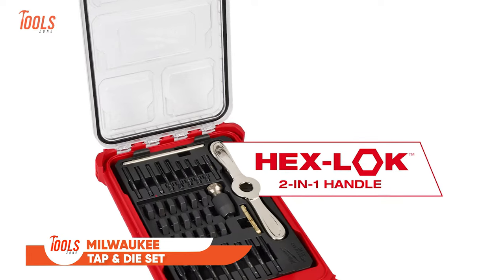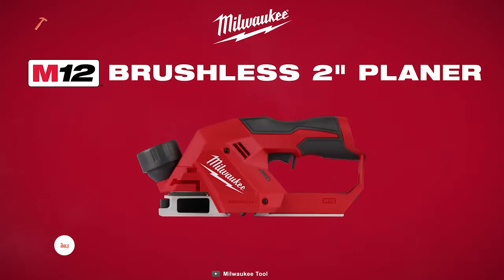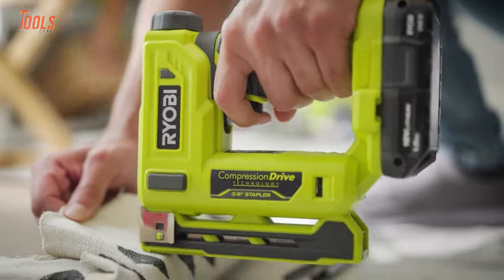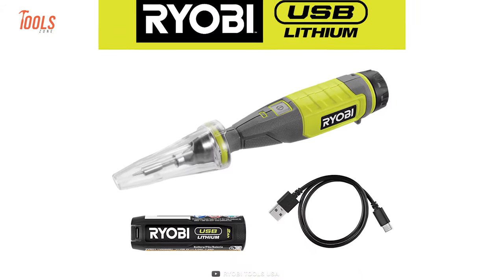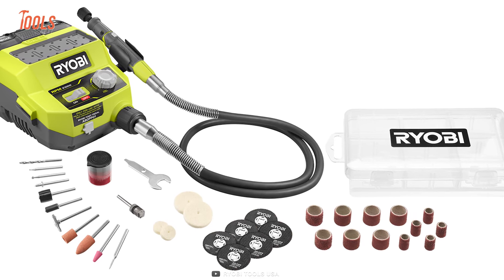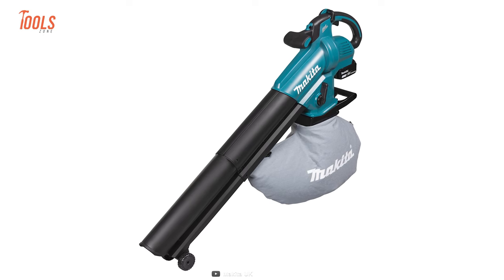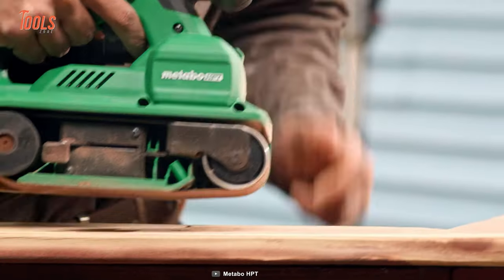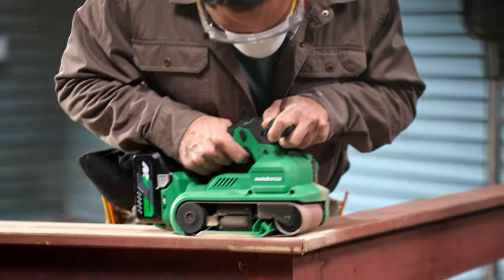NEW TOOLS Announced From Milwaukee, Makita, RYOBI, Metabo, & Stihl!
NEW TOOLS Announced from Milwaukee, Makita, Ryobi, Flex, and Kreg points out some upcoming and launched products that are set to change the way you work.